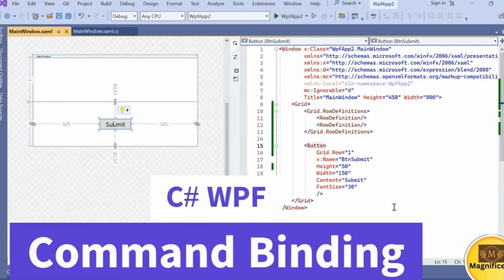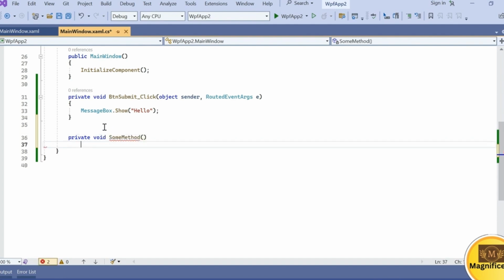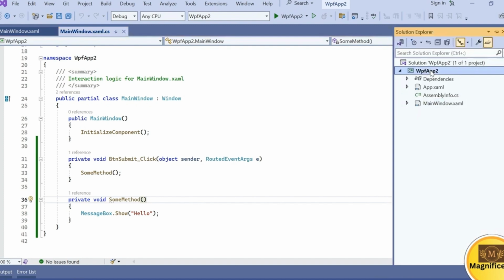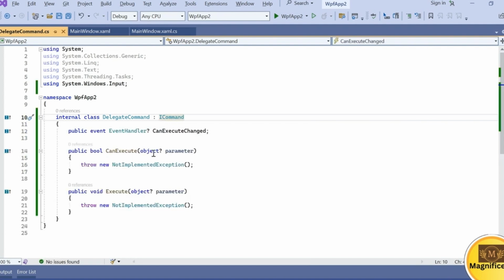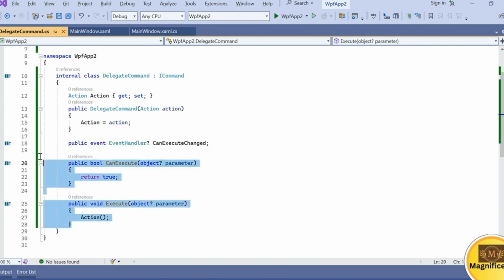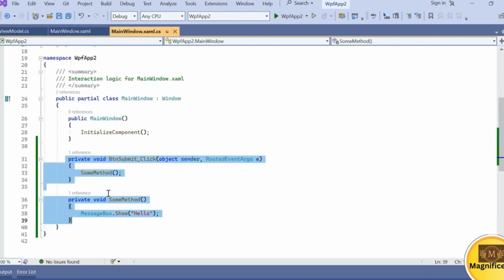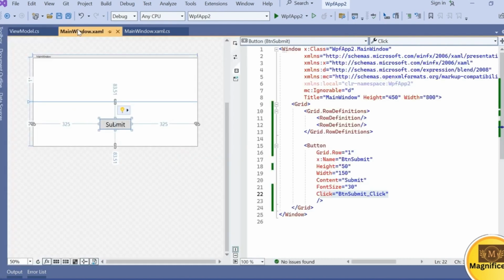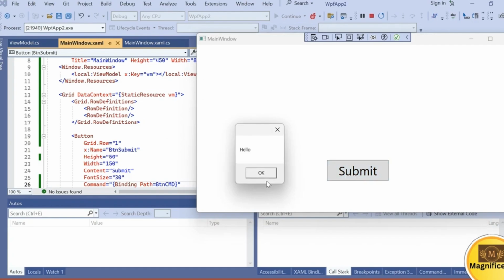Understanding Command Binding in C# WPF: Mastering Button Controls! 🚀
Hey, WPF enthusiasts! 👋 In today’s video, we're diving into Command Binding for Button controls in C# WPF! 🌟 Join me as we explore how to connect your UI actions to your ViewModel seamlessly.

✨ What You’ll Learn:

The concept of command binding and its benefits! 📚
How to implement command binding for Button controls! 🔘
Practical examples that bring your WPF applications to life! 💻
This tutorial is perfect for beginners and seasoned developers alike! 🙌

Got questions or feedback? Drop them in the comments below! 👇 Let’s jump in! 🚀